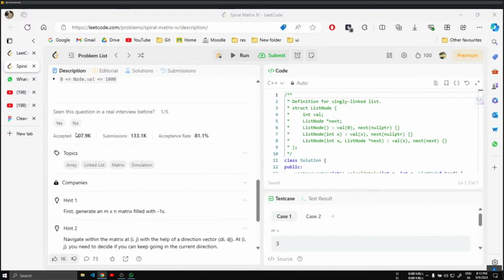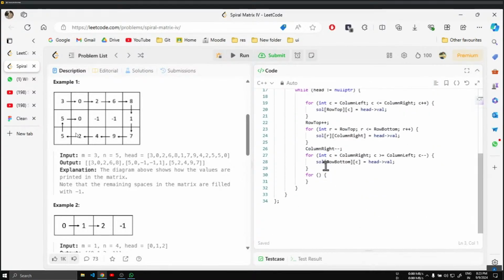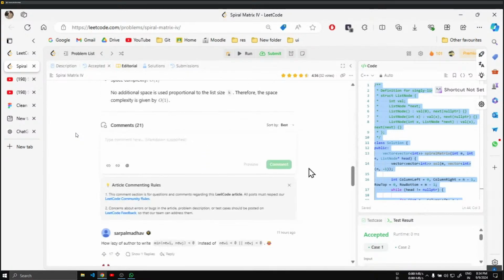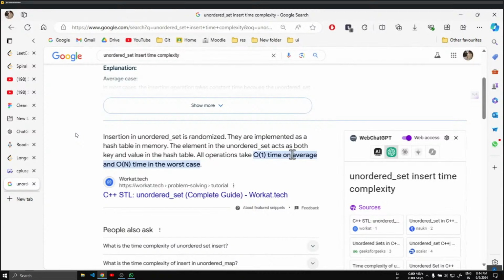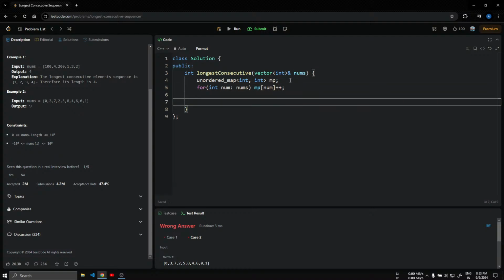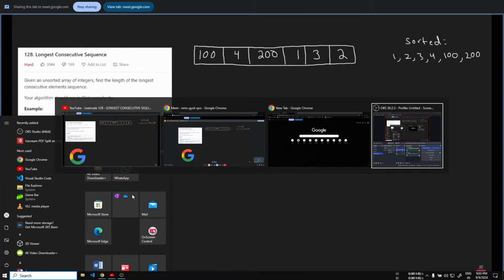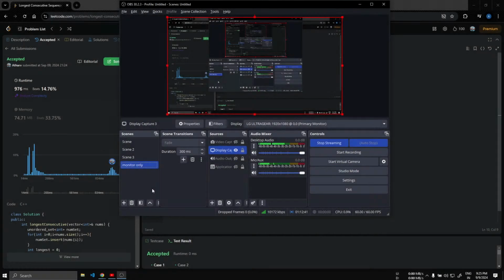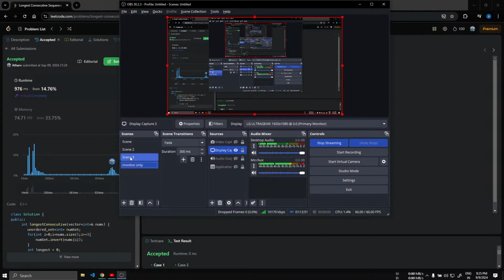Code with us | day 07